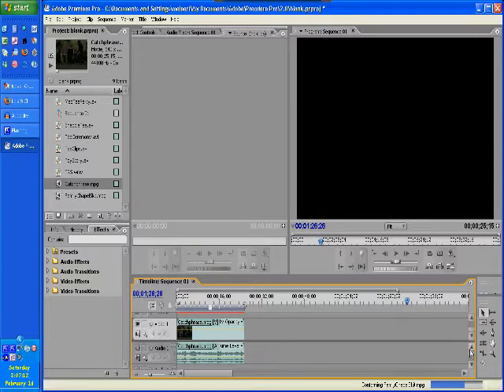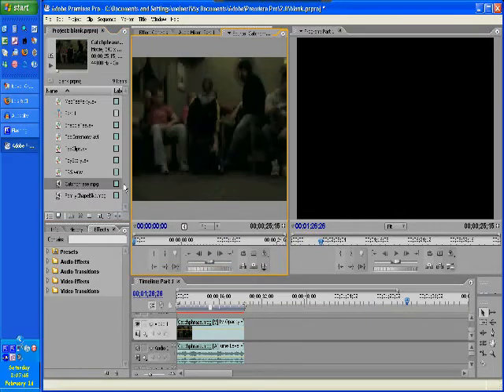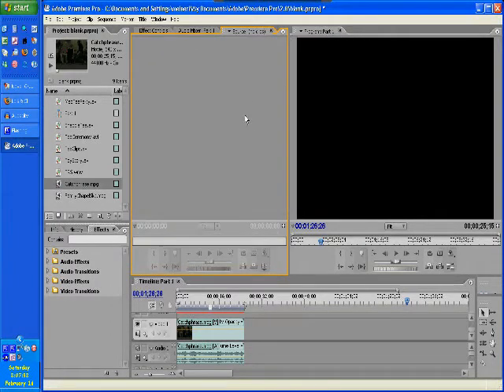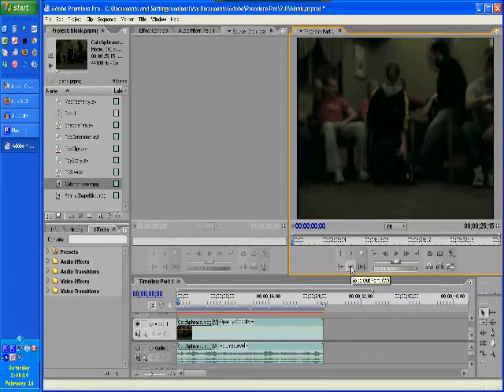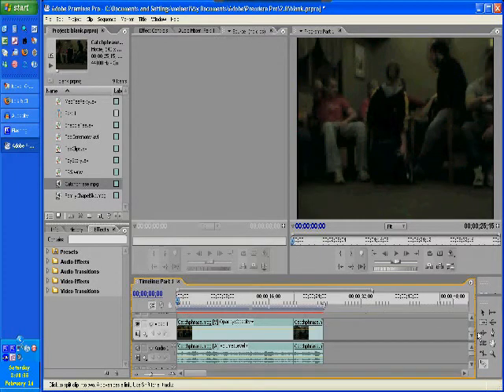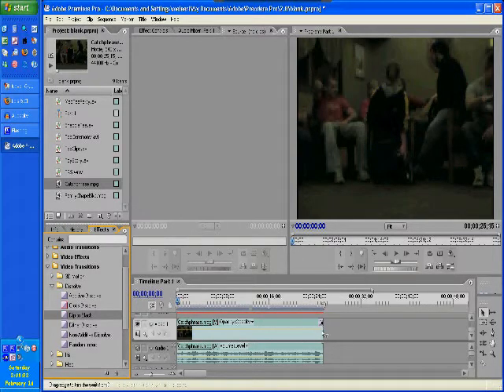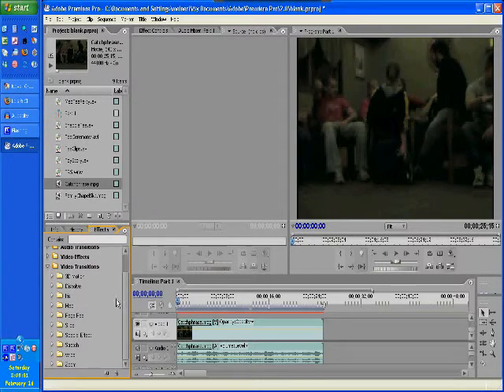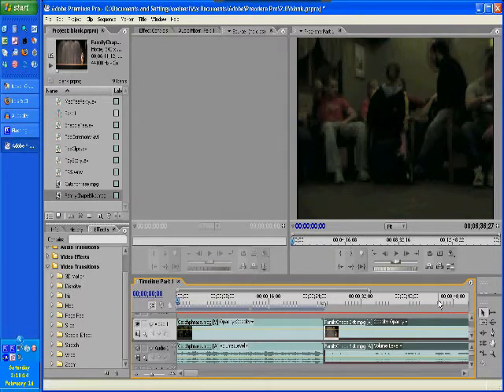HOW TO: Editing the Video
Part 6: How to edit the video using Adobe Premiere